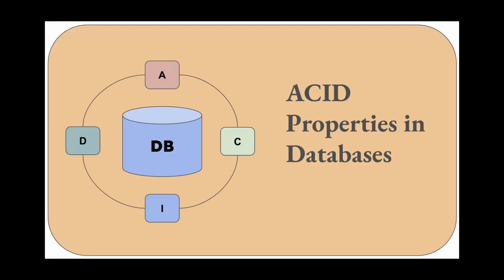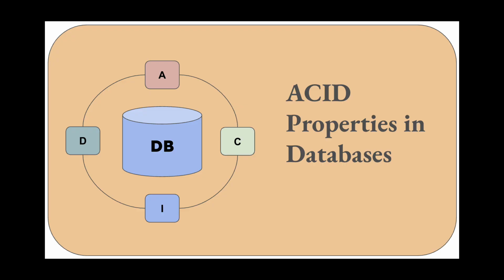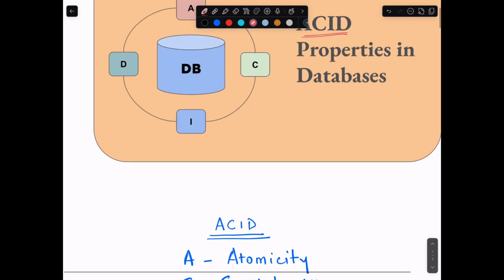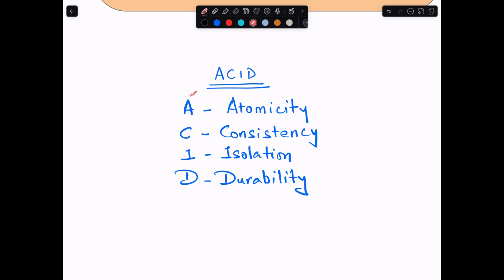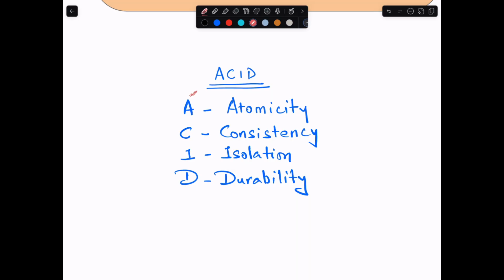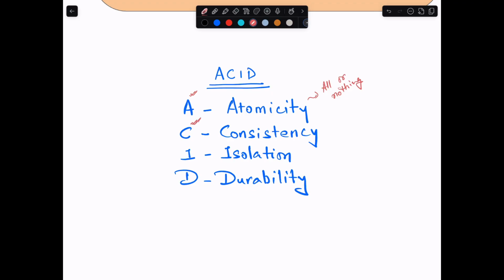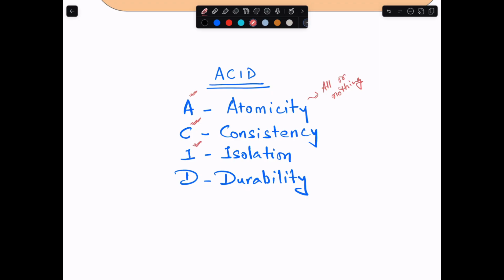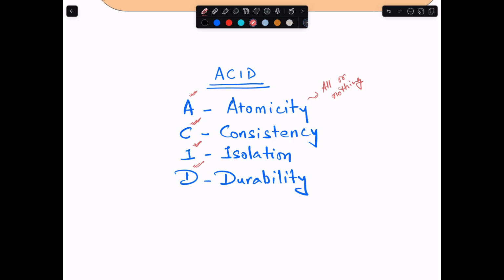ACID Properties in Databases – Quick Overview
In this quick video, we’ll give you quick overview of the four ACID properties that every reliable database transaction follows.

You’ll learn:

A – Atomicity: All or nothing
C – Consistency: Always valid
I – Isolation: No interference
D – Durability: It stays saved